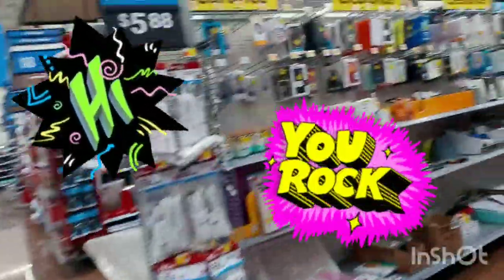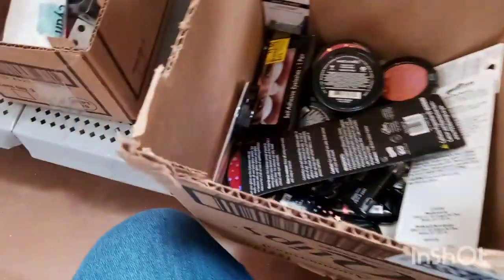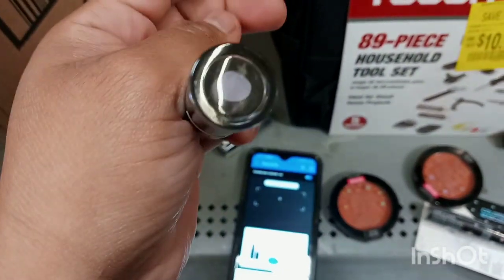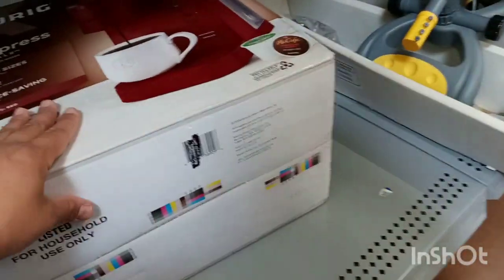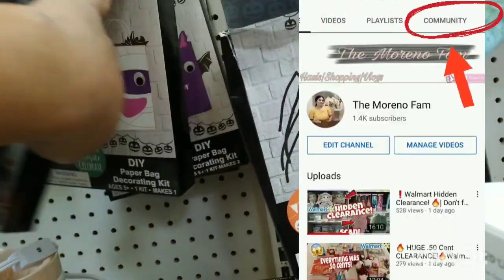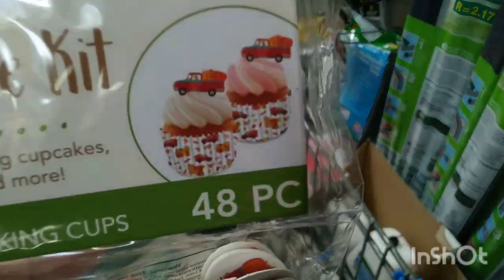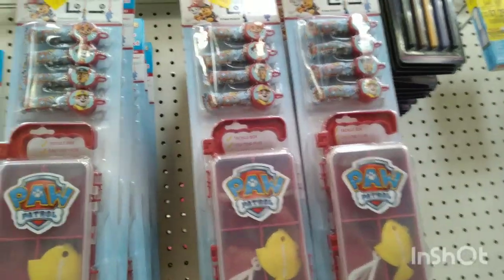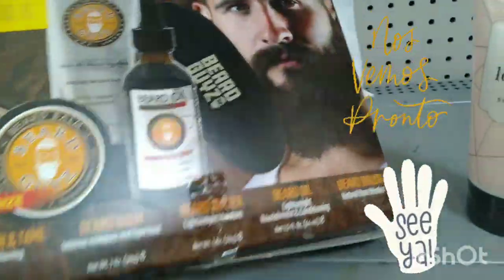WOW! 🔥Huge Clearance! As low As .29 Cents‼🔥 Go Now!!| Walmart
Music intro and outro by :Music: Cactus